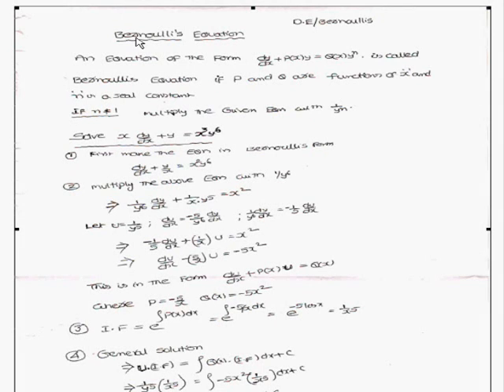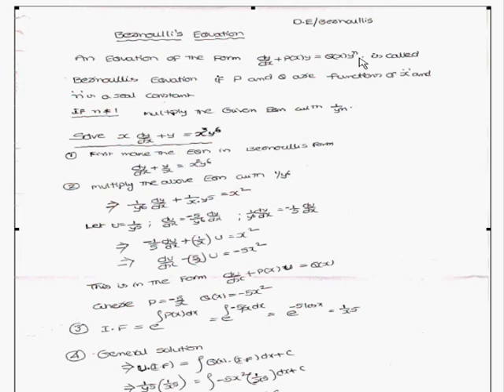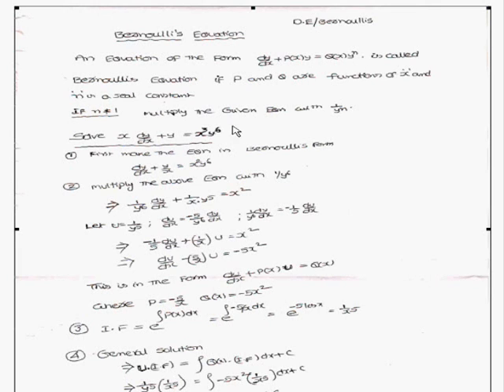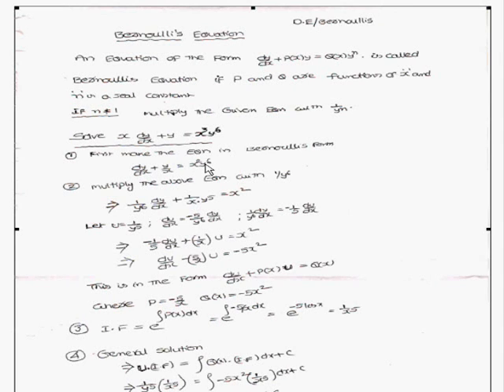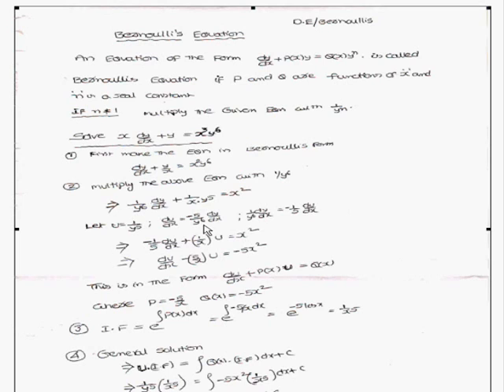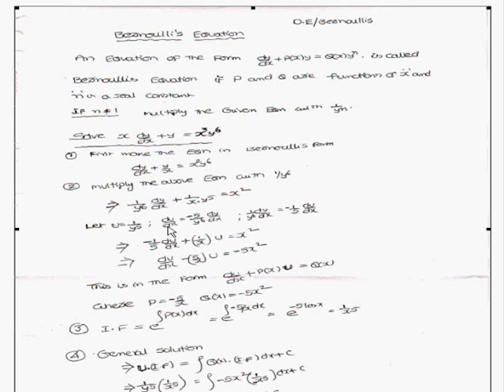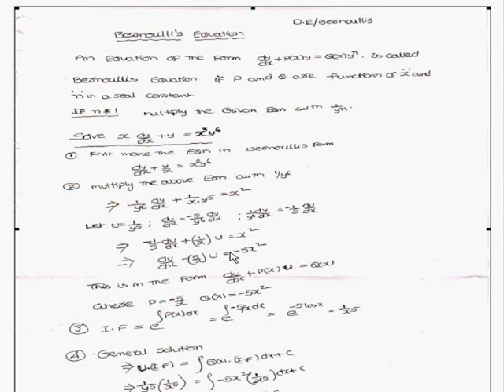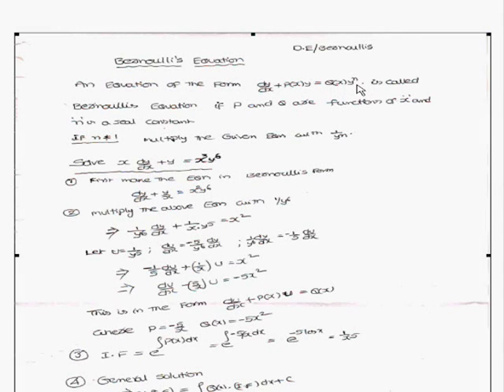Differential Equations :Bernoulli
This Video gives you a Good Idea of solving Bernoulli's Differential Equations